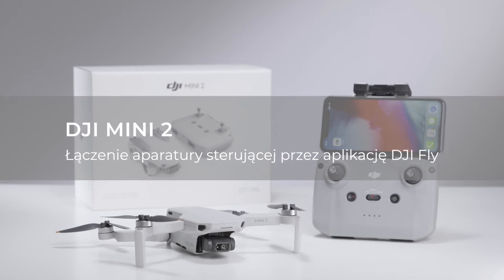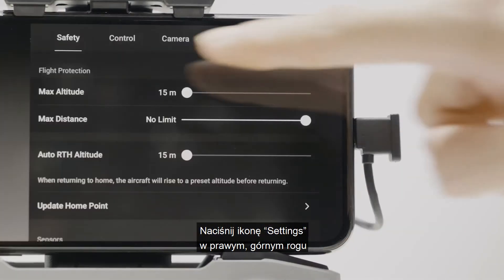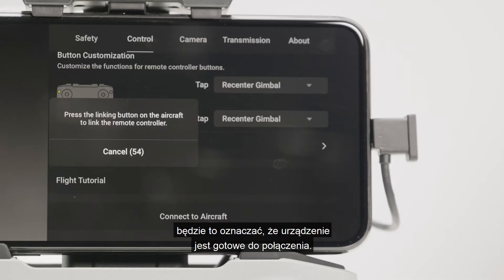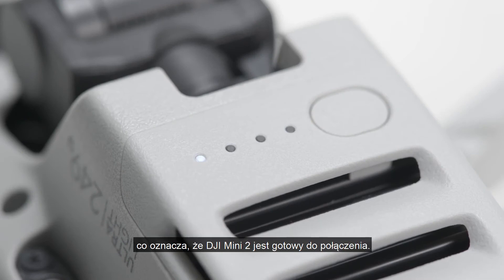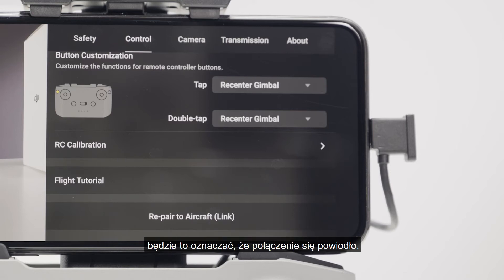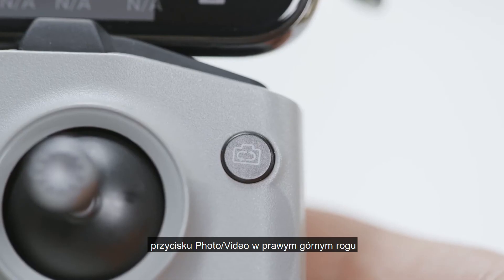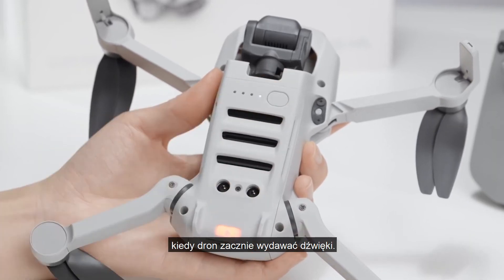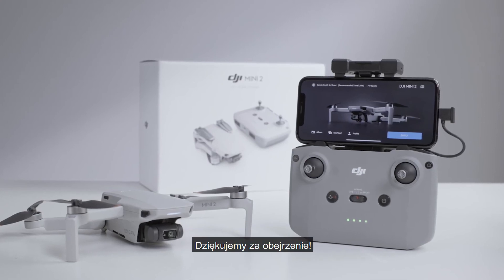DJI Mini 2 - Jak połączyć aparaturę z dronem?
DJI Mini 2 obsługuje transmisję wideo do nawet 6 km w jakości HD, a dzięki systemowi, który niweluje zakłócenia, daje Ci możliwość, aby polecieć dalej i zobaczyć więcej. W tym poradniku pokażemy, jak połączyć aparaturę z dronem!

Timecodes:
0:00 - Wstęp
0:12 - Jak połączyć aparaturę z DJI Fly App
1:04 - Jak podłączyć aparaturę sterującą za pomocą kombinacji przycisków